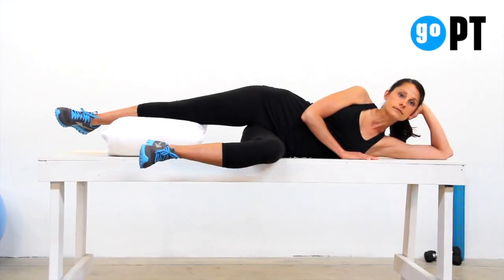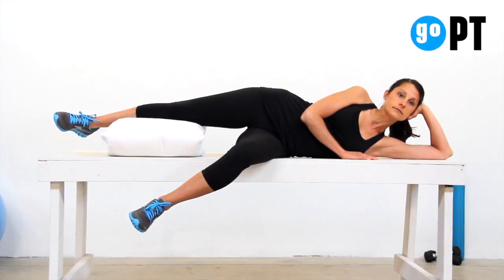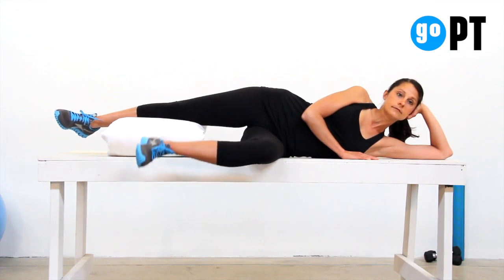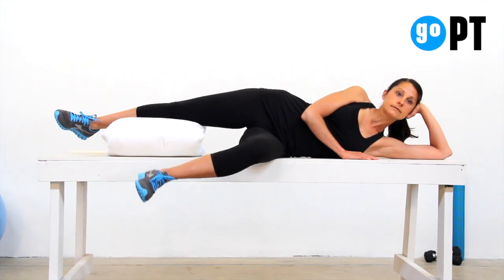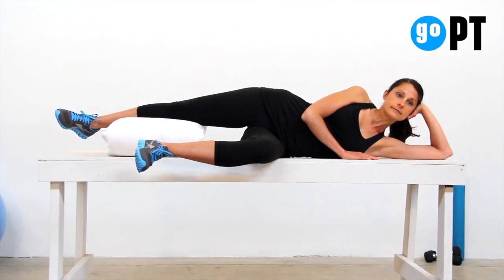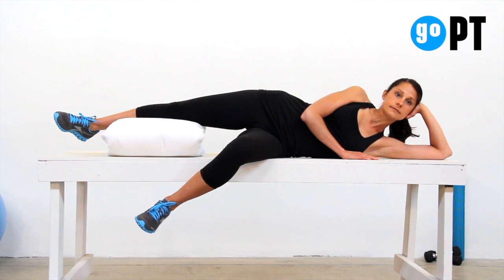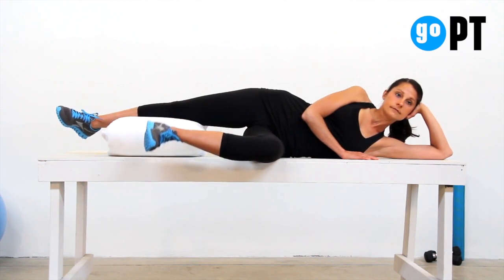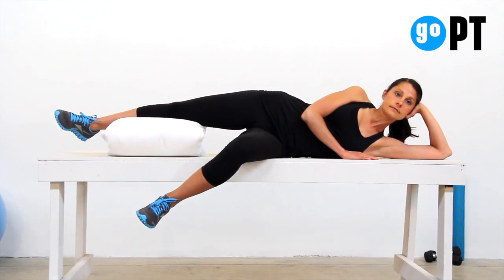single hip ER on table